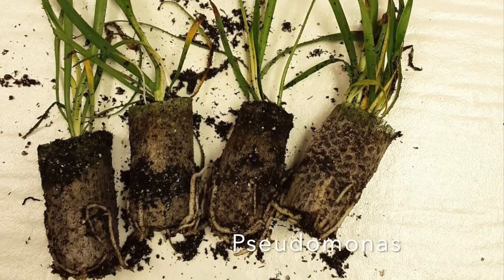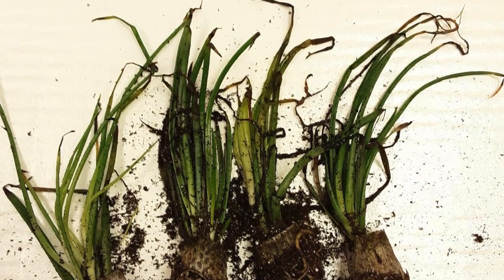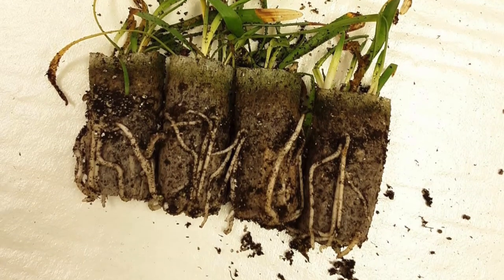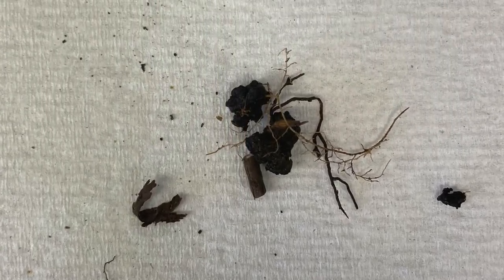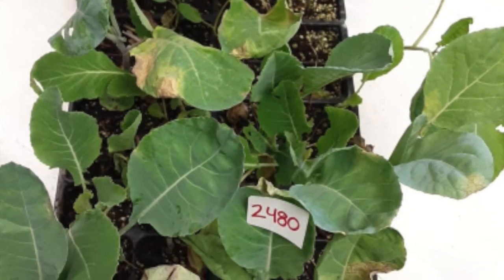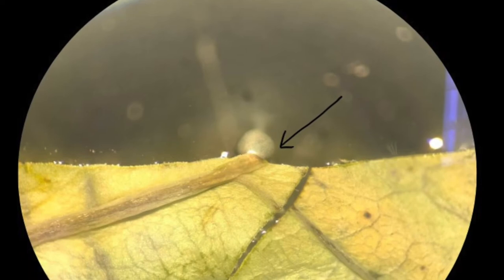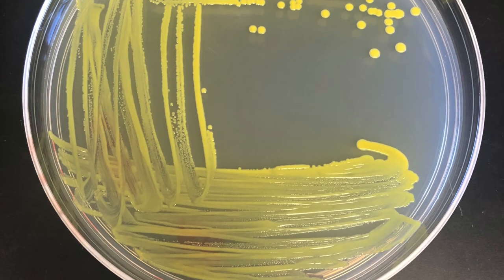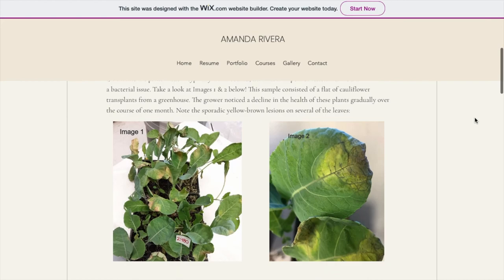WhatWednesay What are some clues that a plant may have a Bacterial Infection?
Howdy TPDDL fans and Happy WhatWednesday! Today we're finding out what bacterial infections may look like in plants. To learn more about how bacterial infections are diagnosed here at the clinic, visit our student worker's blog